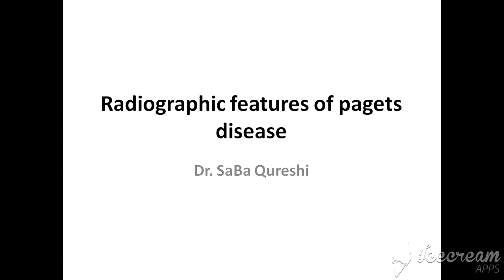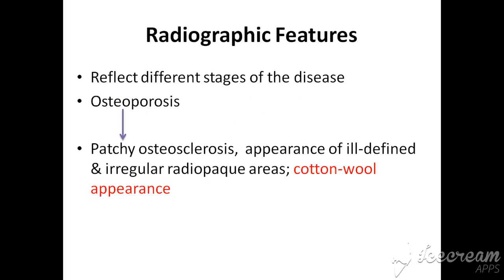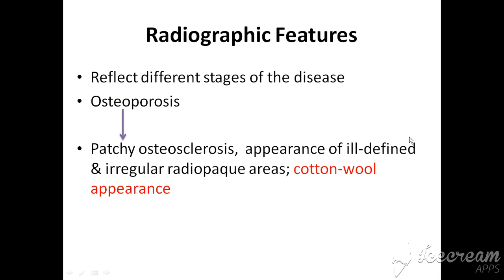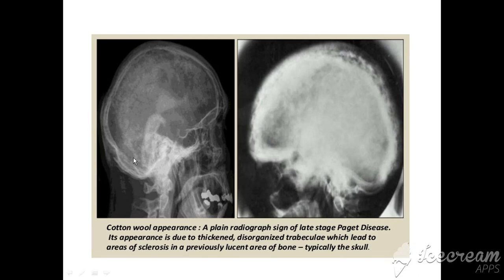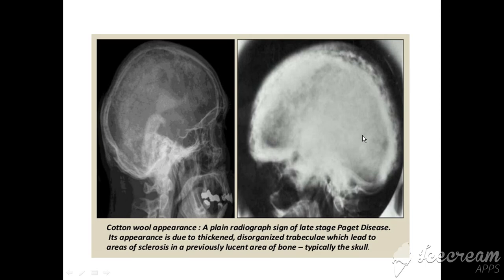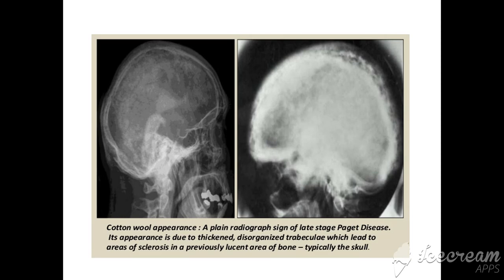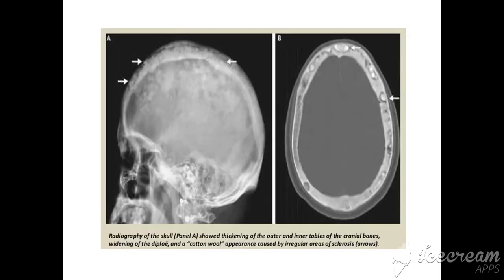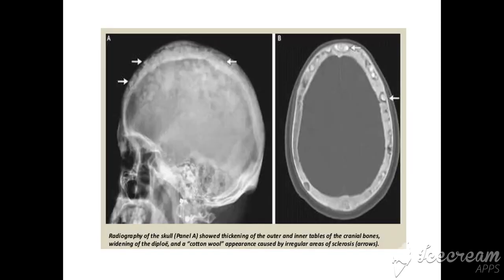radiographic features of paget disease